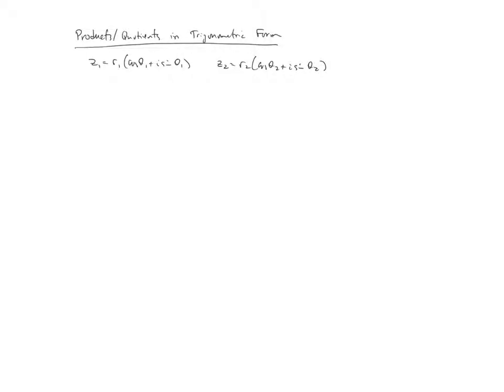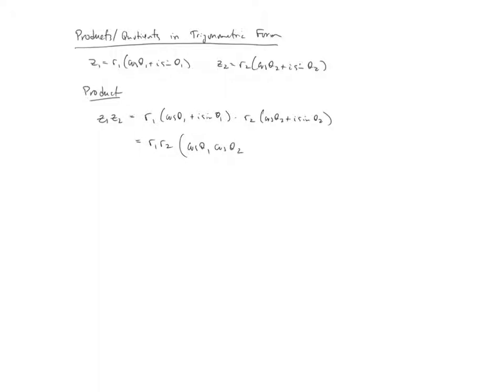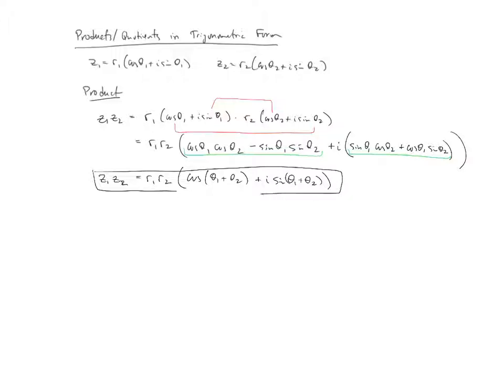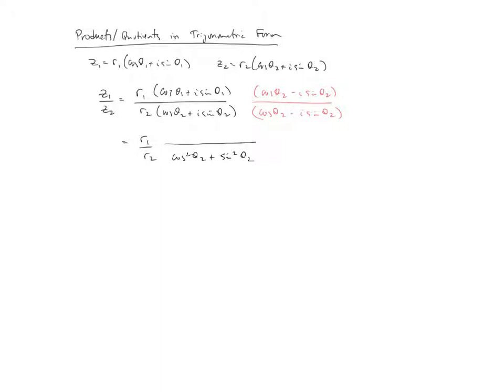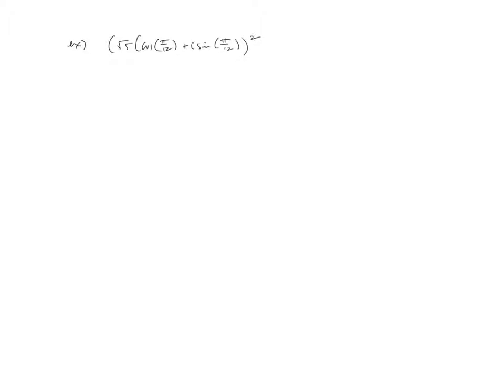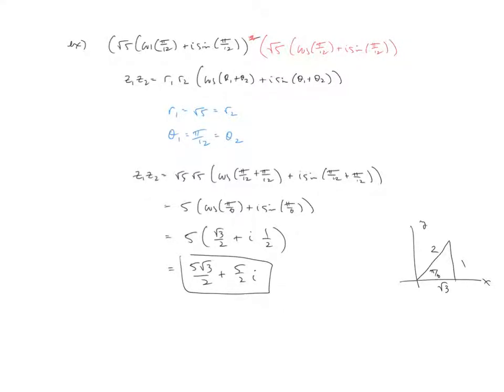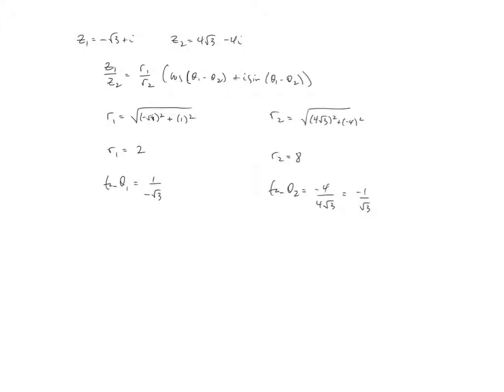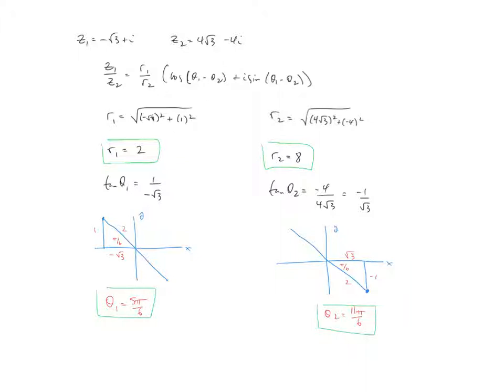Trigonometric Form of Complex Number - Part 2